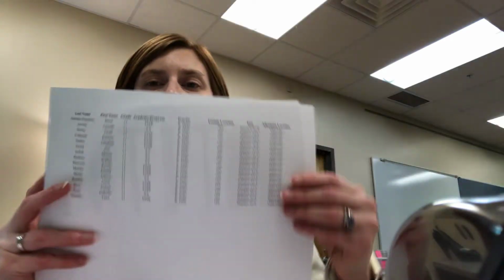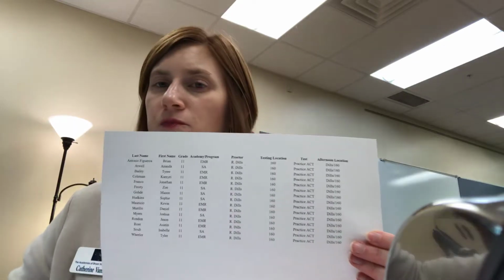Practice ACT Training